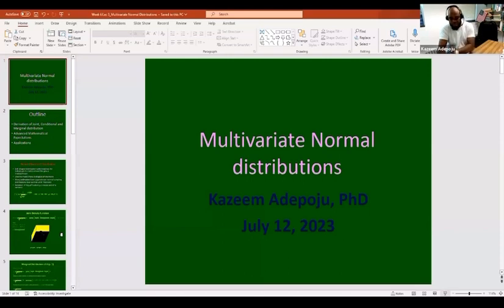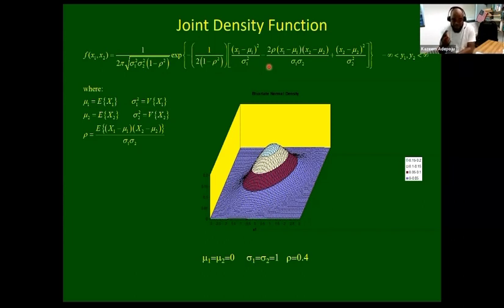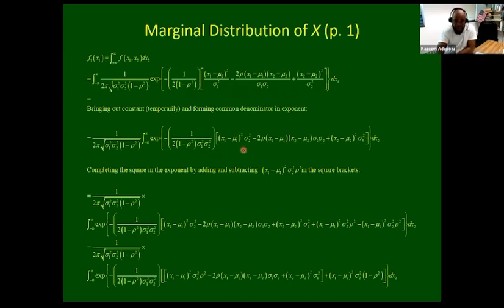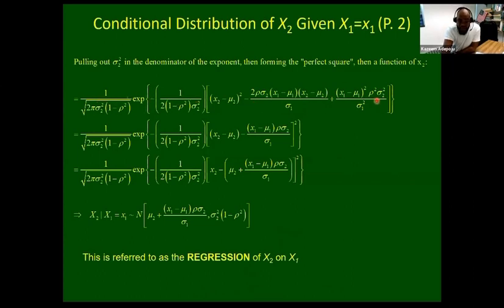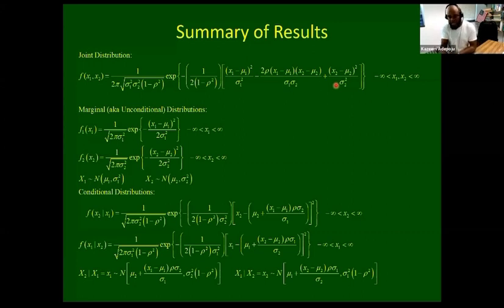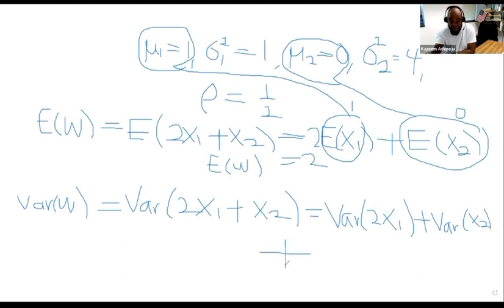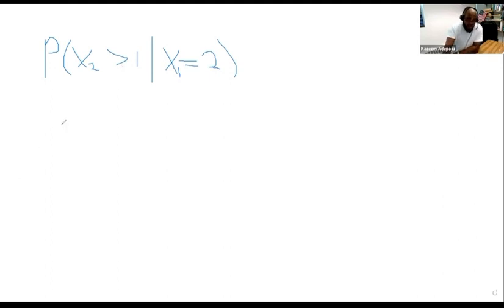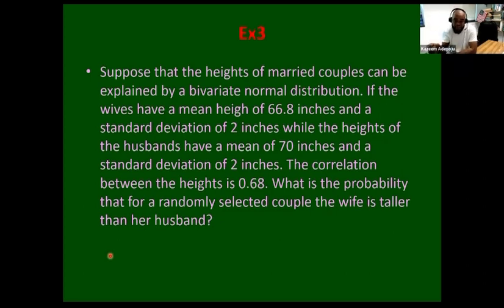Bivariate Normal Density Function